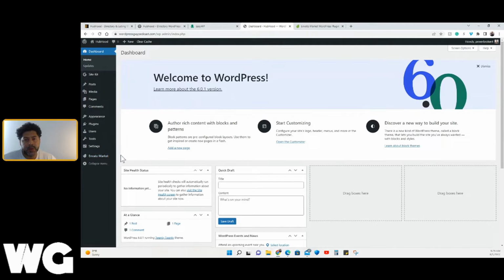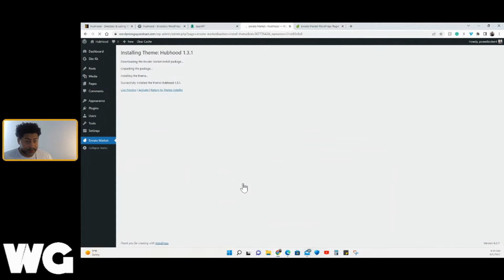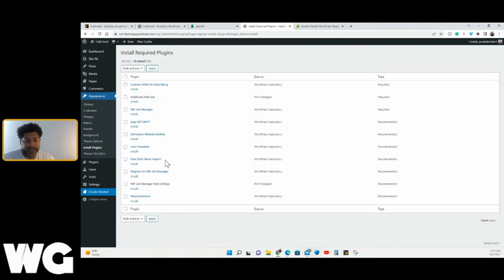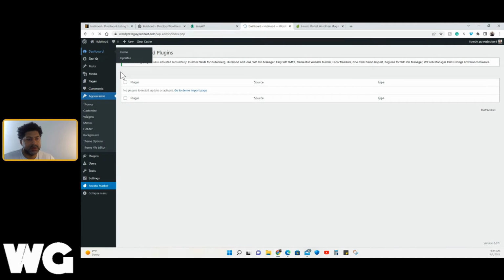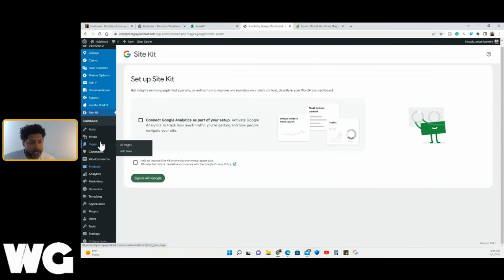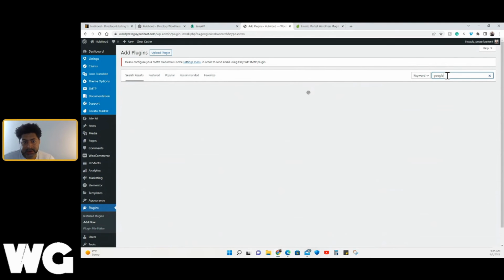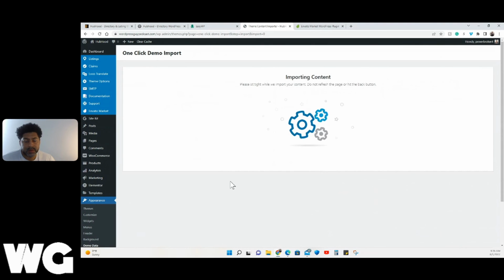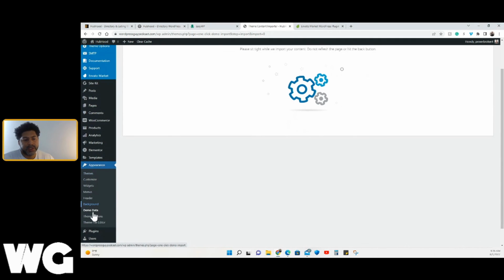Hubhood - Install Demo Content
Hubhood is a modern WordPress directory theme featuring innovative design, clean navigability, and built-in premium features. The layout is powered with Bootstrap 5 Grid System, ensuring a responsive site structure for every device and modern browsers.

With Hubhood you can create your own directory of listings from scratch, with no need for coding skills. You can organize these listings by categories and regions, append amenities, publish galleries of photos and multiple videos, inform operating hours, register addresses (locations) to generate maps, write reviews, and so on.